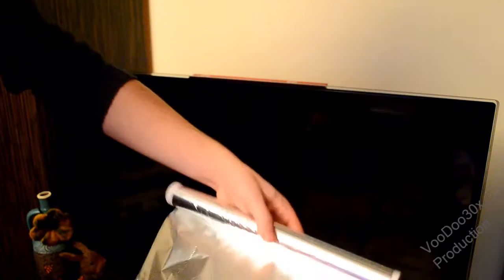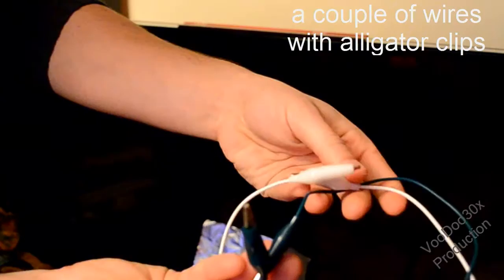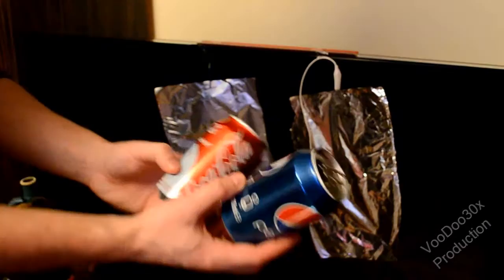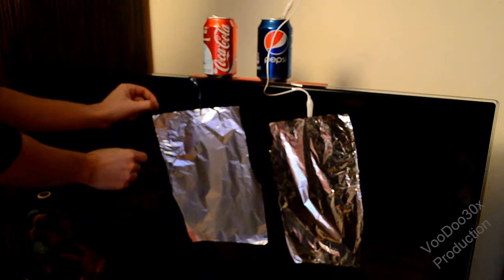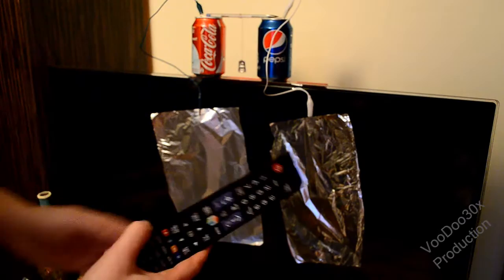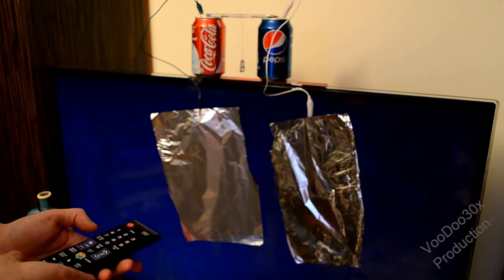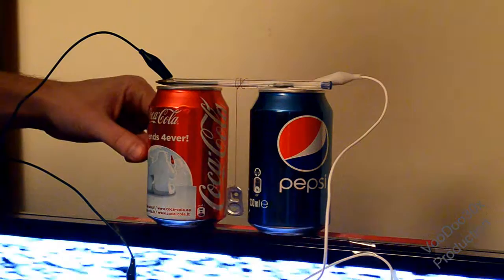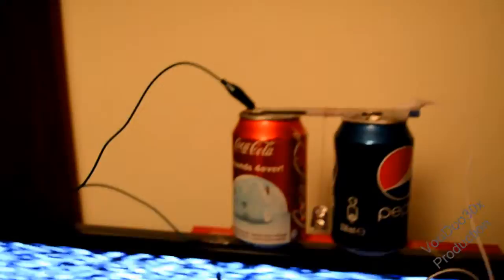Television Screen ENERGY - Experiment in Electromagnetism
Today I'm gona show you how you can harness the energy left over on your television screen and use it to do work.
All we need is:
- aluminum foil,
- a scotch tape,
- a couple of wires with alligator clips,
- a couple of soda can,
- a plastic pen with a tab of soda can.